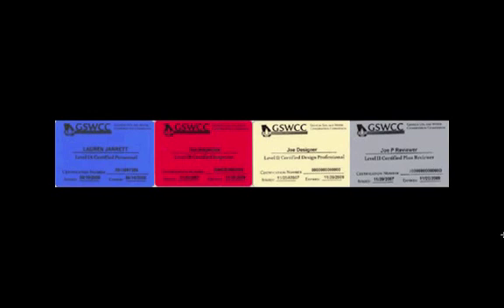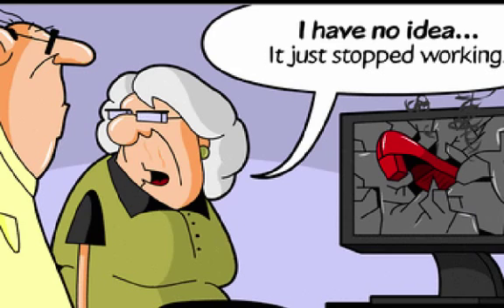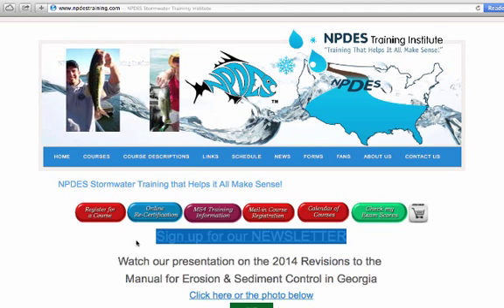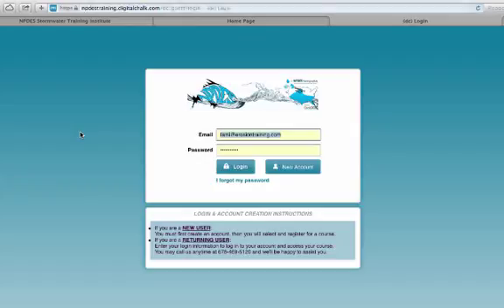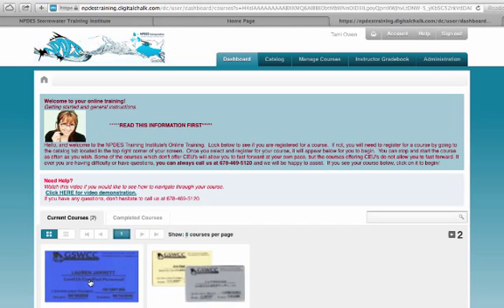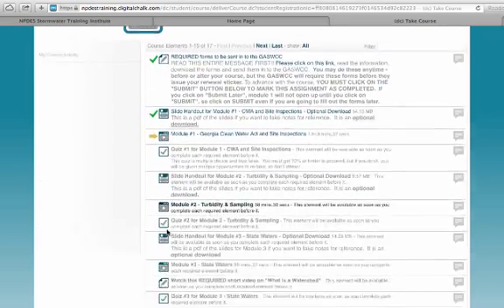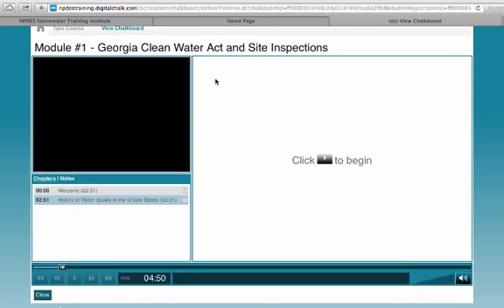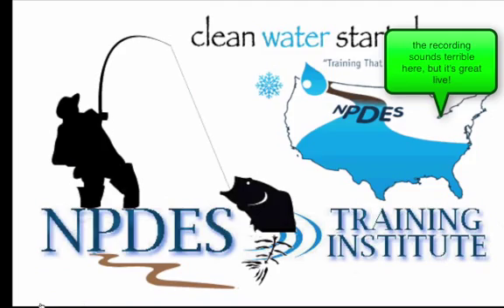Thinking About Renewing Your GSWCC Certification Online?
🖥️ How to Easily Renew Your Certification Online | NPDES Stormwater Training Institute ✅

Is it time to renew your certification but you're unsure about taking an online course? Feeling a little intimidated by the process? Don’t worry—Luke Owen from the NPDES Stormwater Training Institute is here to walk you through every step of registering, logging in, and completing your online recertification course. It’s easier than you think!

🔎 In this video, you’ll learn:

How to sign up for online recertification at erosiontraining.com or npdestraining.com 💻
Step-by-step guidance on navigating the course platform 📲
What to expect during the 4-hour state-approved course ⏳
Tips to complete your course smoothly and pass the final test with ease 🎓
💡 No stress. No pressure. Just simple, effective training you can do anytime, anywhere.

🔔 Want to learn more? Check out all of our in-person and online classes at npdestraining.com!